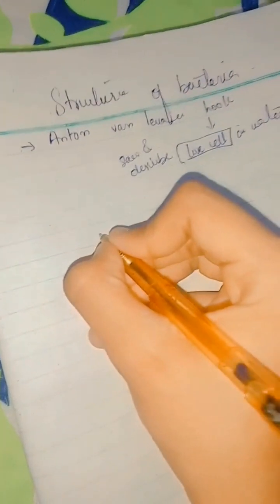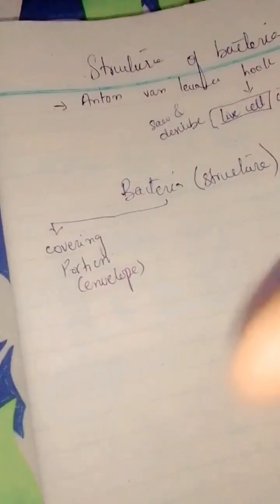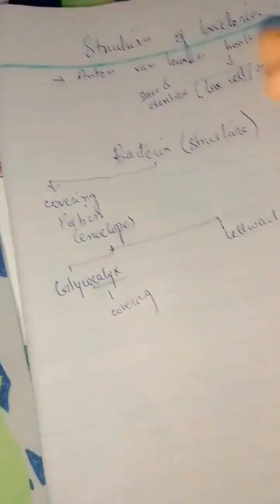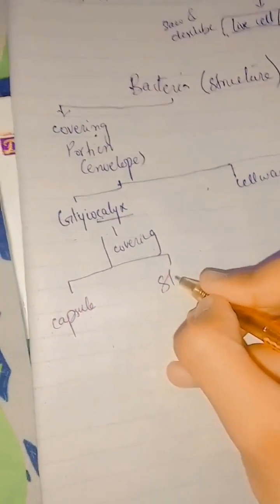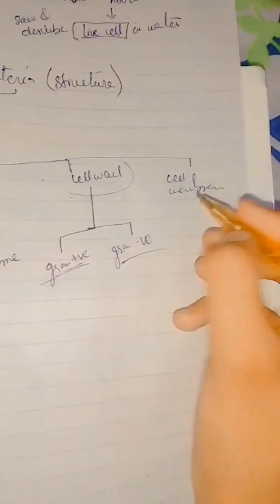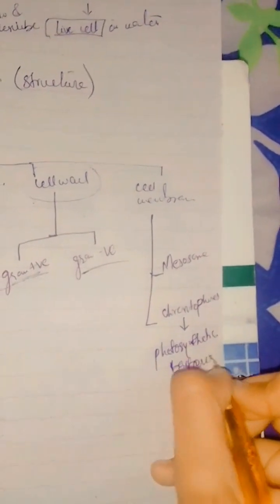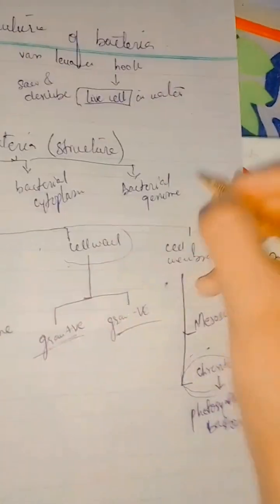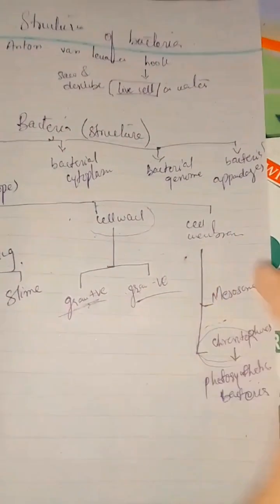Structure of bacteria